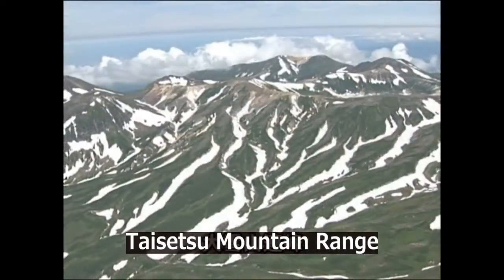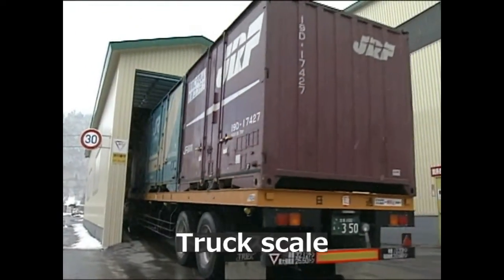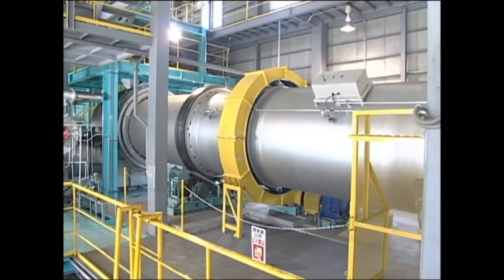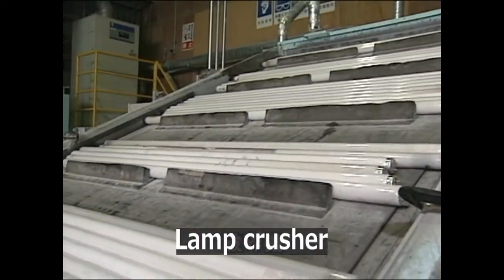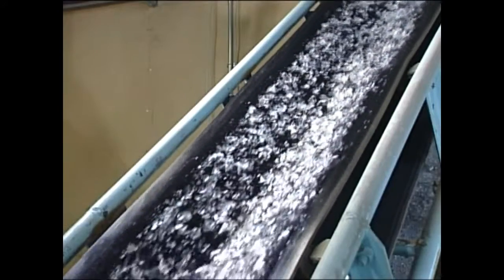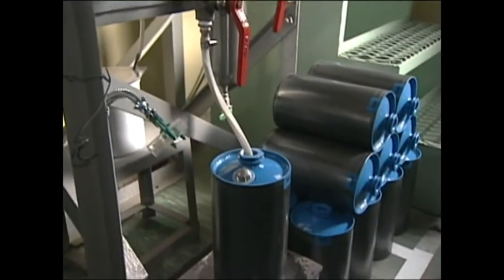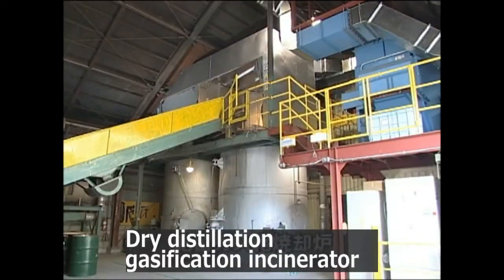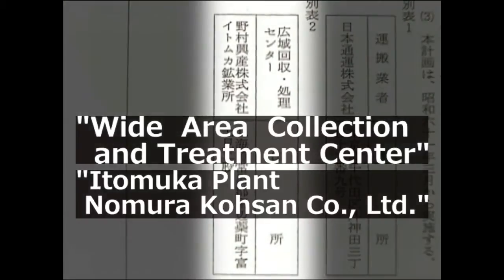The treatment of mercury waste in sound manner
At Nomura Kohsan, we treat mercury waste through a roasting process. Our plant is equipped with two types of furnaces: the Herreshoff furnace (multiple-hearth furnace) and the rotary kiln. The use of each furnace depends on the concentration of mercury. Waste is heated at a temperature of around 600℃ to 800℃ in order to evaporate the mercury. The evaporated mercury would then flow into the exhaust gas channel and would be collected in the scrubber and cooling tower. In order to prevent the remaining mercury from discharging into the atmosphere, the plant is equipped with a mercury absorber at the final stage of the process.